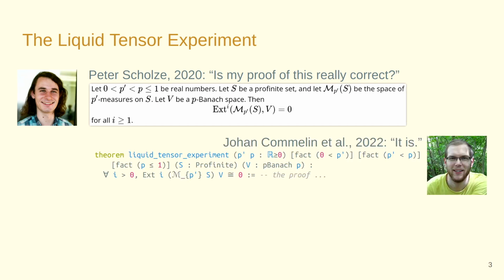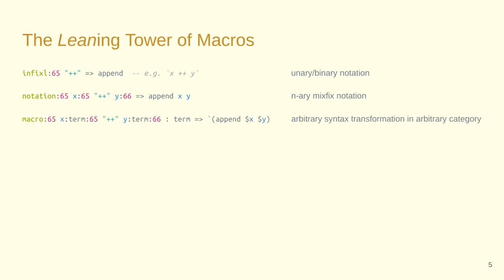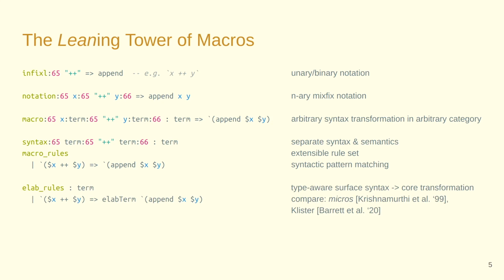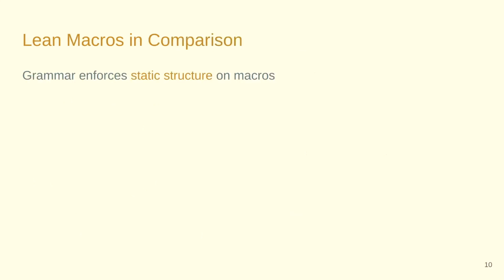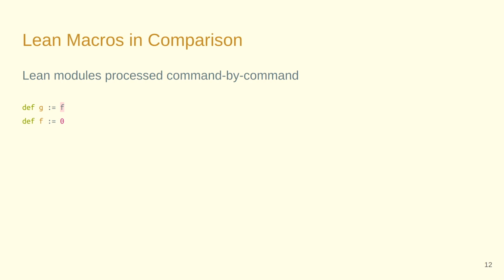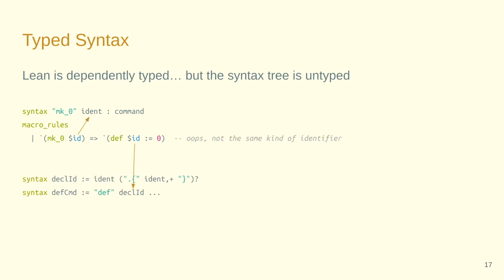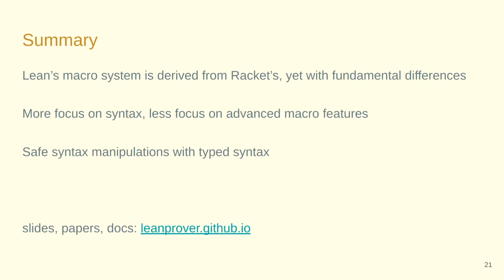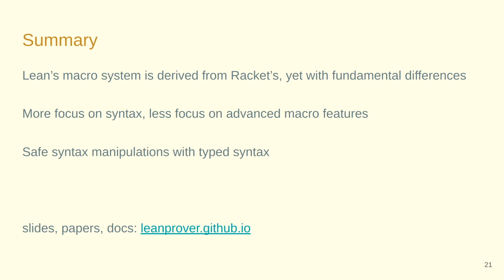Metaprograms and Proofs: Macros in Lean 4 (twelfth RacketCon)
A core feature of the Lean 4 programming language and theorem prover is an expressive macro system, taking heavy inspiration from Racket. In this talk, we give an overview of macros in Lean and discuss the ideas we took from Racket as well as the problems we decided to solve in a different way. In particular, we talk about recent work on typed macros that prevent many common mistakes by Lean macro authors.

Bio: Sebastian is a PhD student at Karlsruhe Institute of Technology, Germany, and a Lean core developer. He enjoys both working on the user-facing frontend of the system as well as on the code generation backend to make users and binaries go fast.